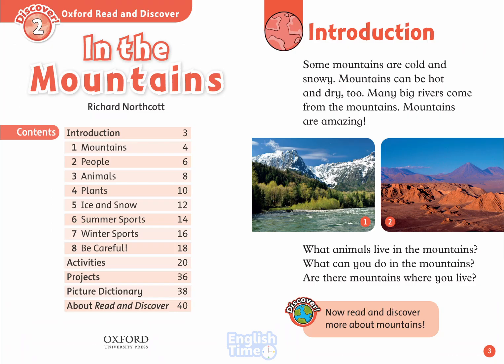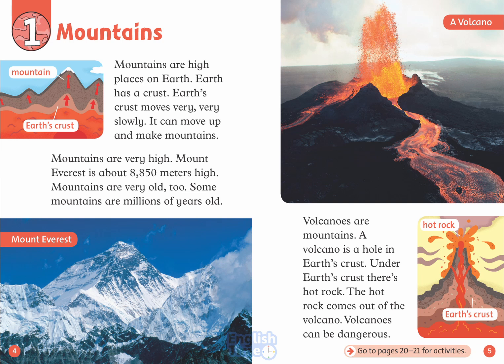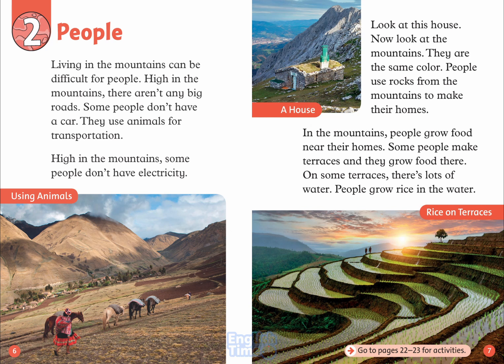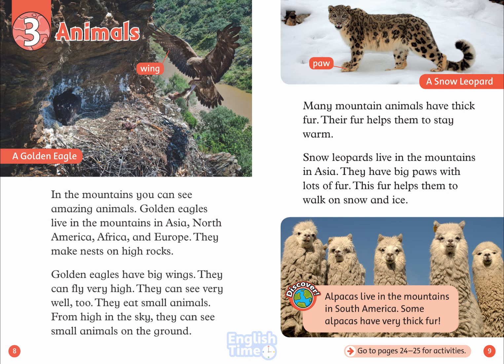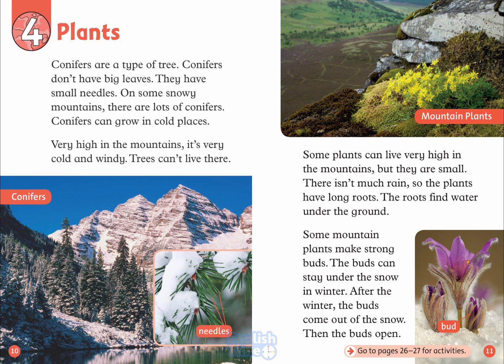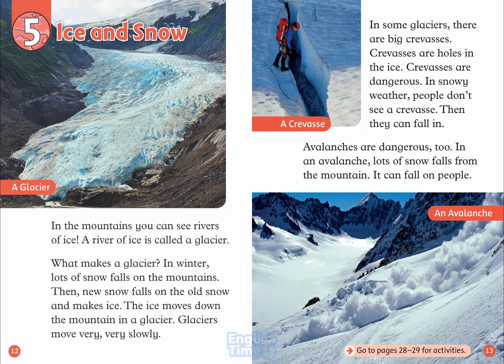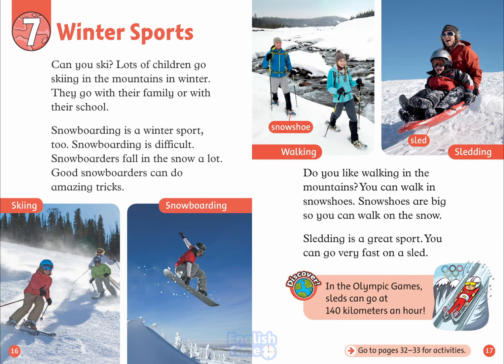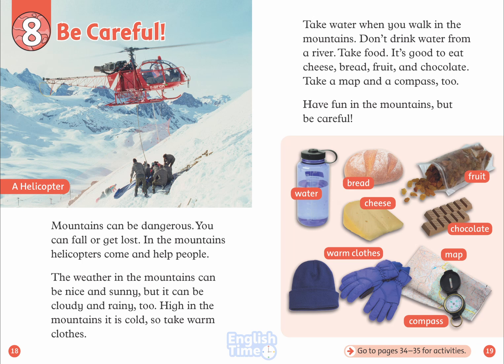Oxford Read and Discover | Level 2 | In the Mountains⛰